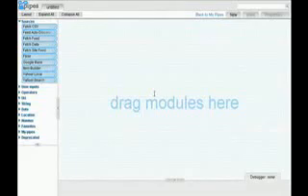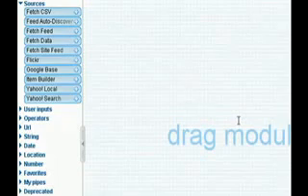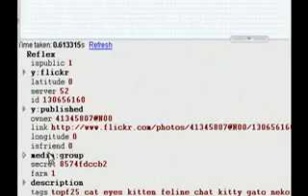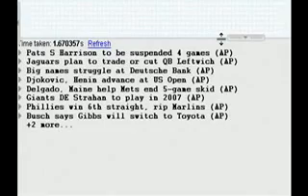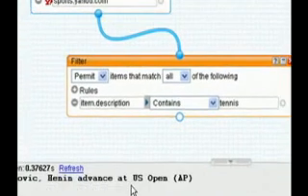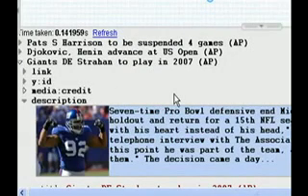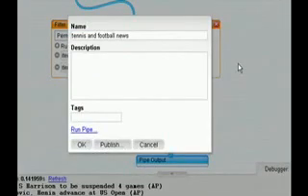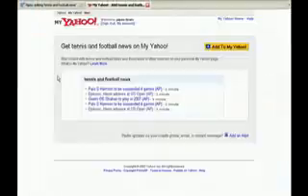(Nov 3, 2011 - Vintage SEO) Yahoo Pipes Intro by Russell M Wright